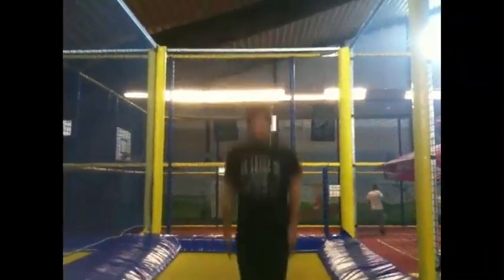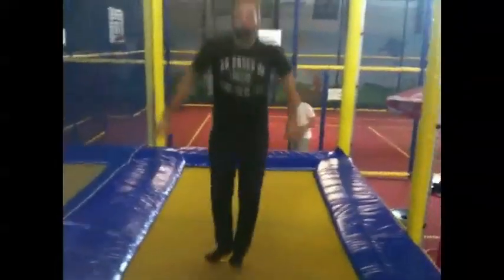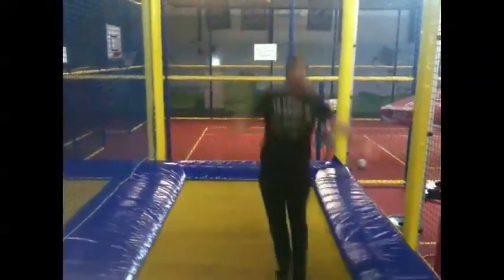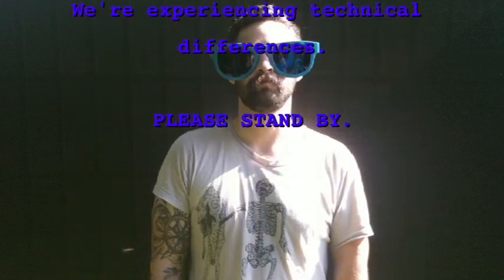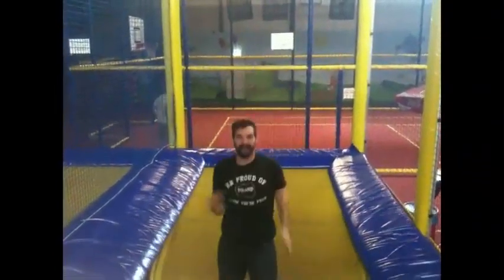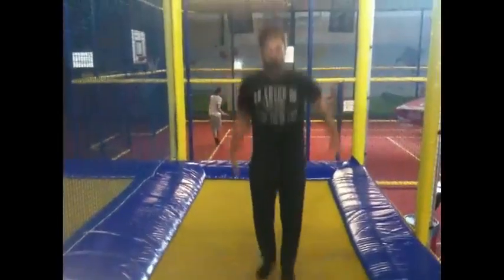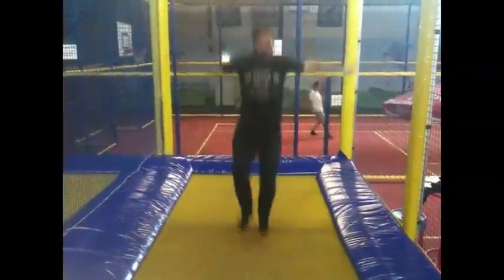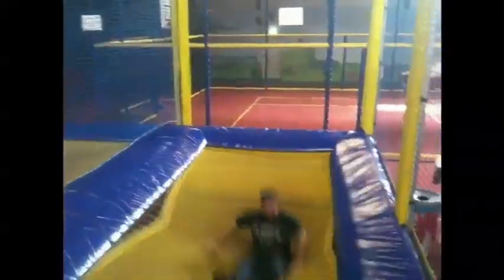Tramp Training in Deutschland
This is a trampoline training video.